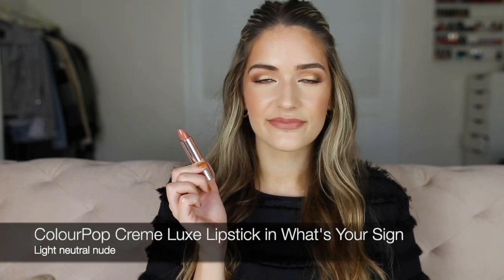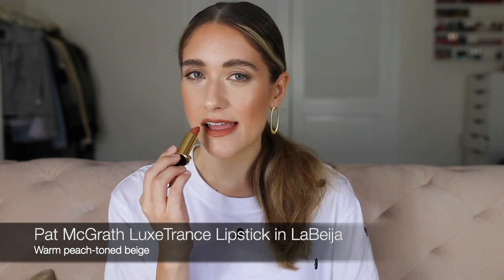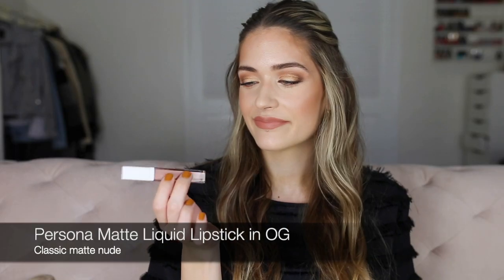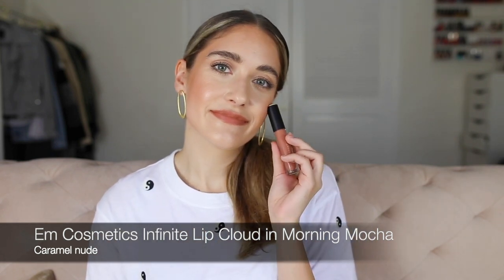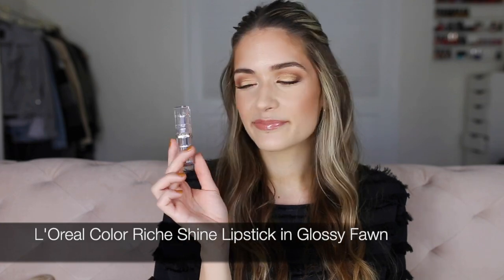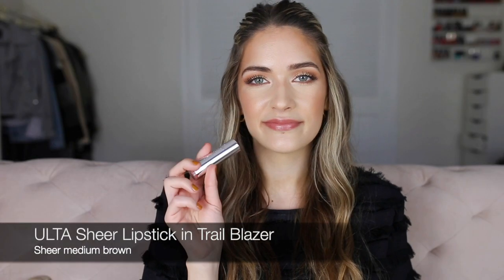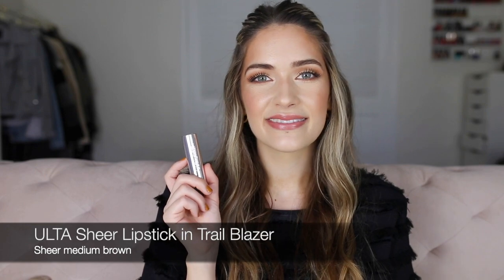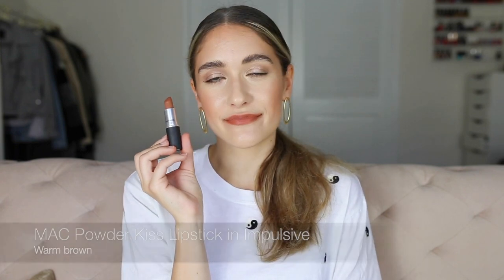Best Nude Lipsticks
Today we're each sharing our favorite nude lipsticks with you!! We hope you enjoy! xx

• Pat McGrath LuxeTrance Lipstick in LaBeija
• Persona Matte Liquid Lipstick in OG
• L'Oreal Color Riche Shine Lipstick in Glossy Fawn
• Pat McGrath MatteTrance Lipstick in 1995
• ULTA Sheer Lipstick in Trail Blazer
• MAC Powder Kiss Lipstick in Impulsive

Makeup worn in this video:
Carli:
Base: Bare Minerals Complexion Rescue mixed with L'Oreal Fresh Wear Foundation
Concealer: Tarte CC Corrector + Too Faced Born This Way Sculpting Concealer in Vanilla
Powder: Laura Mercier Translucent Powder
Bronzer: Hourglass Luminous Bronze Light
Blush: Surratt La Rosee Du Soir Blush
Highlighter: Milk Makeup in Lit
Eyes: Kaja Chocolate Dahlia Trio (Middle Shade) + Armani Eye Tints in 9 Cold Copper
Mascara: L'Oreal Lash Paradise
Brows: EM Cosmetics Fine Liner Brow Pencil (Brunette) + Benefit 24hr Brow Setter
Lips: Flesh Beauty Swipe Flesh Lip Color in Swollen

Britta:
Foundation: Physician's Formula The Healthy Foundation
Concealer: Tarte Shape Tape Concealer
Powder: Cover FX Perfect Setting Powder
Blush: Bare Minerals Bounce and Blur Blush in Blurred Buff
Bronzer: Catrice Contour Stick and Bare Minerals Invisible Bronzer
Highlighter: Pixi Duo in Delicate Dew
Eyes: ABH Soft Glam Palette
Brows: Covergirl Brow Pencil (Soft Brown) + Glossier Boy Brow
Lips: Em Cosmetics Lip Cloud in Morning Mocha